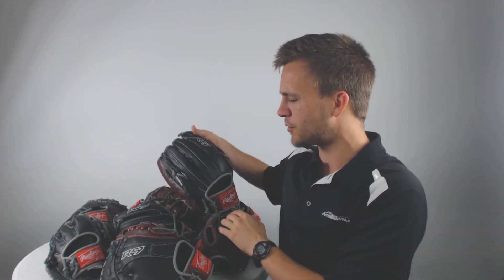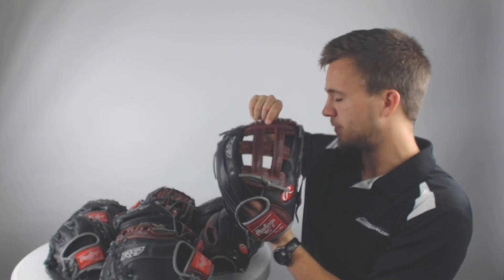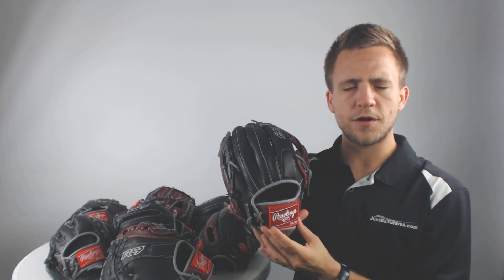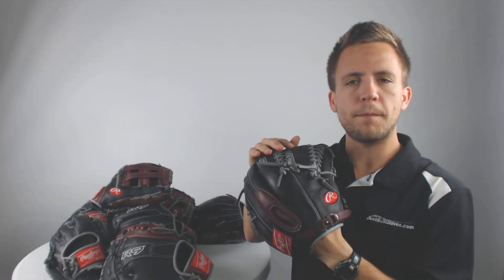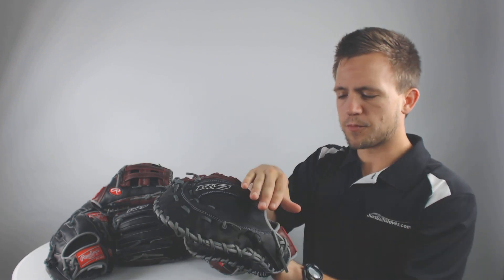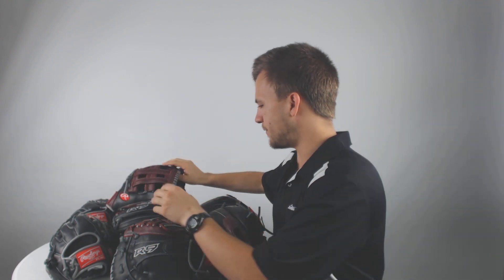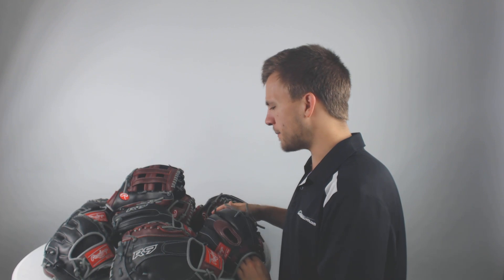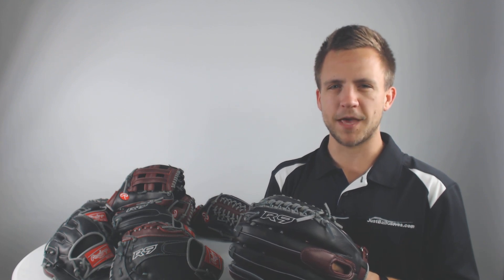Review: Rawlings R9 Baseball Gloves Series